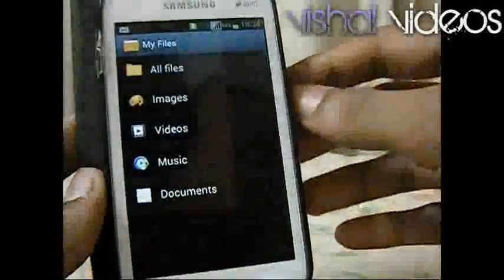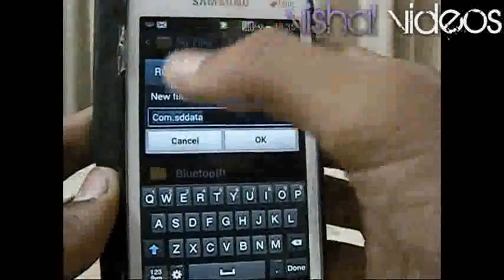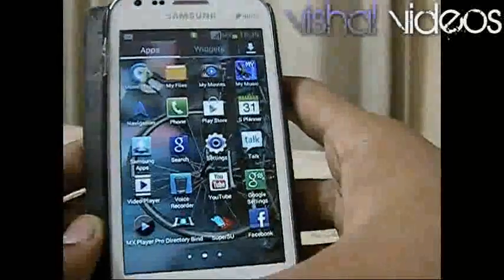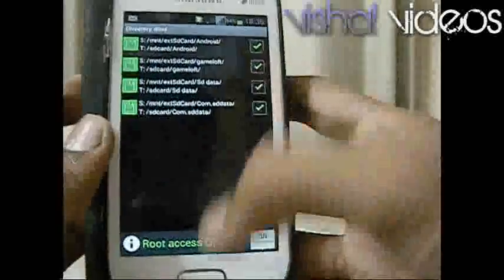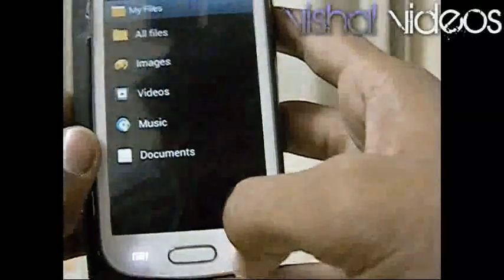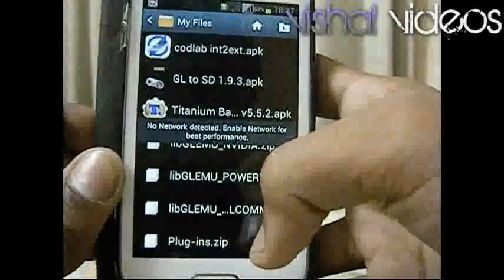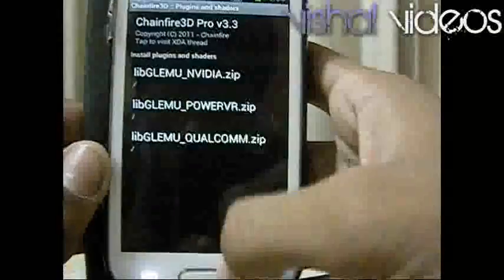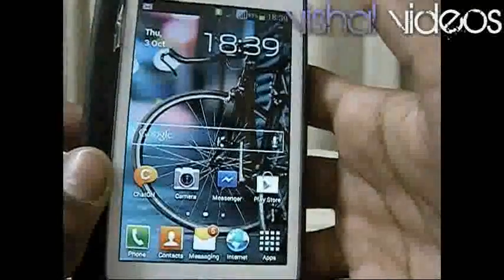Galaxy S Duos - How to run high graphic games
Directory bind -